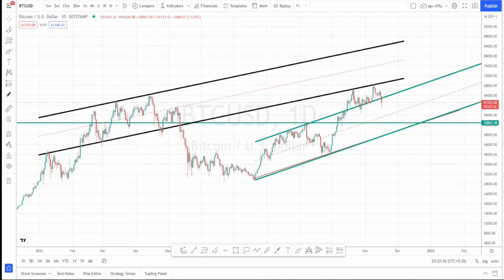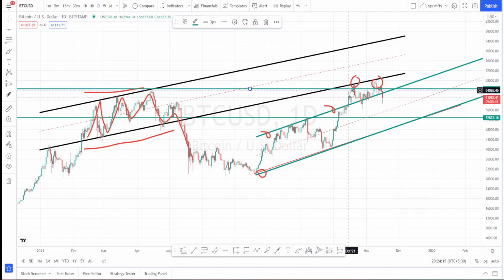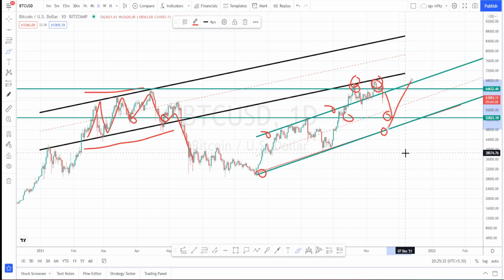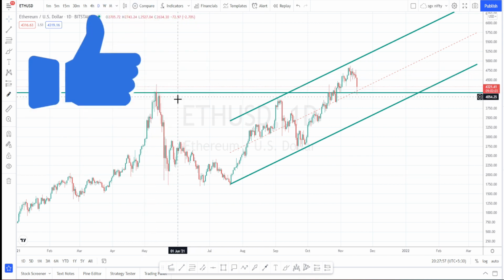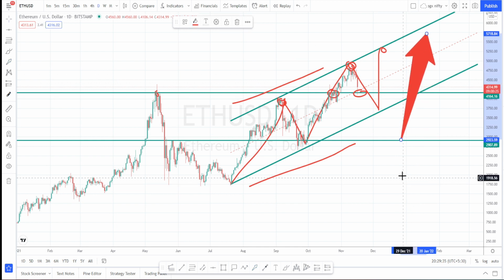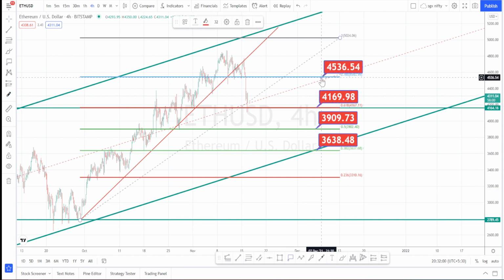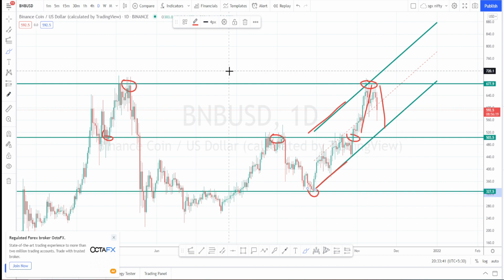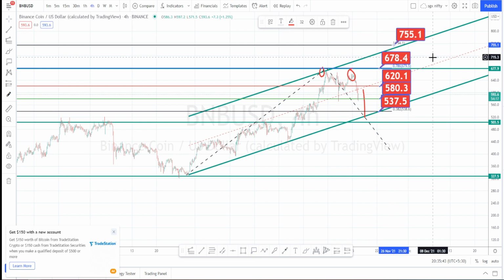ETHUSD BTCUSD BNBUSD Crypto Trading | 100% buying levels revealed | 17 Nov Cryptocurrency | Bitcoin